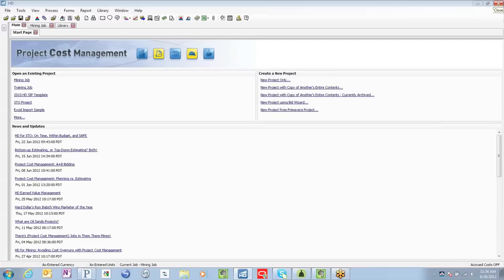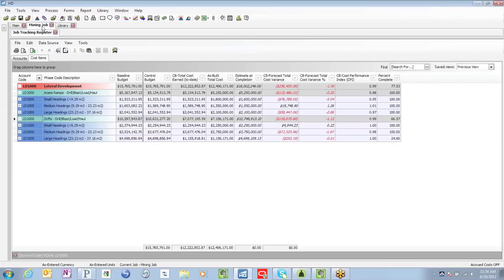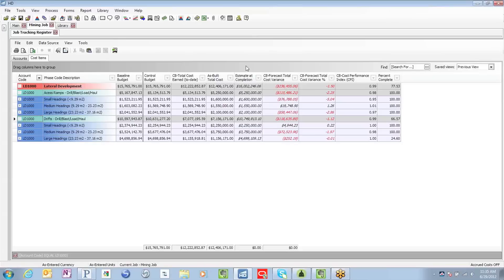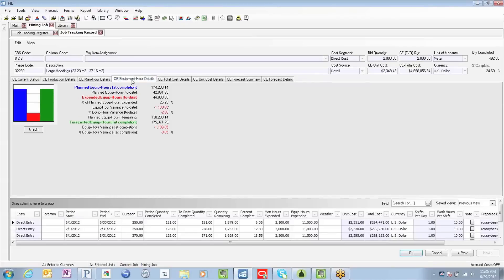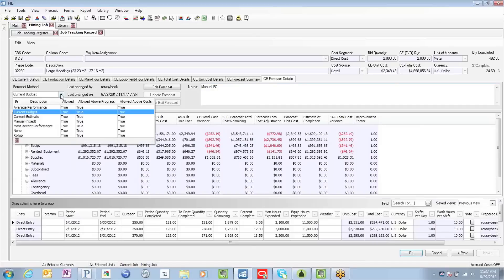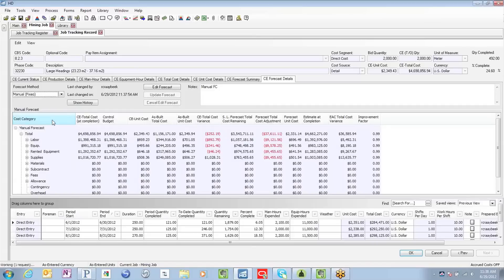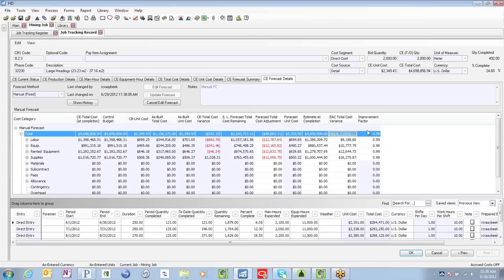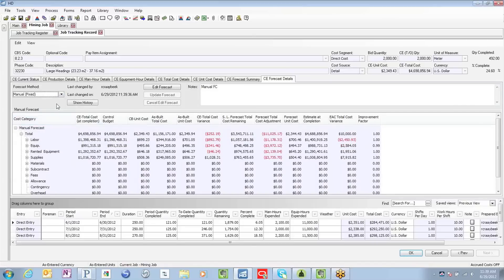Hard Dollar Project Cost Management V12: Rational Forecasting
| Learn how rational forecasting works in HD PCM V12 by Hard Dollar.